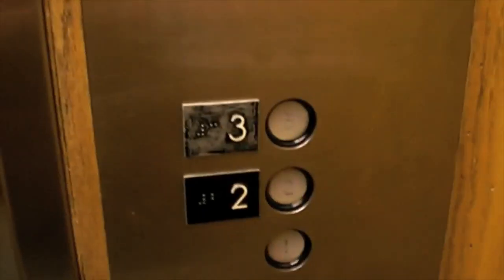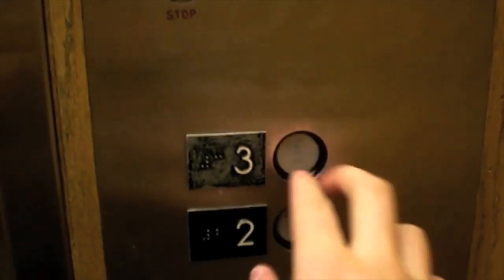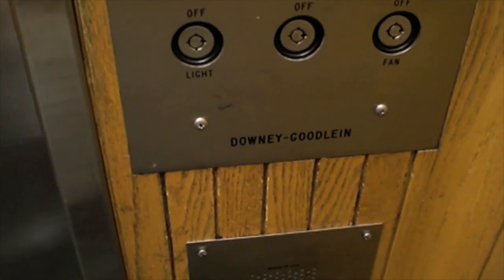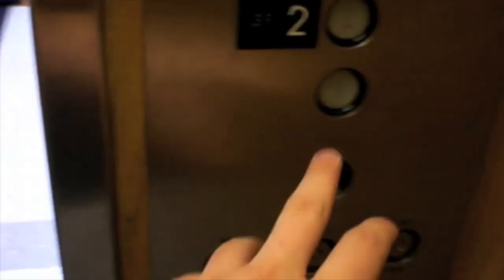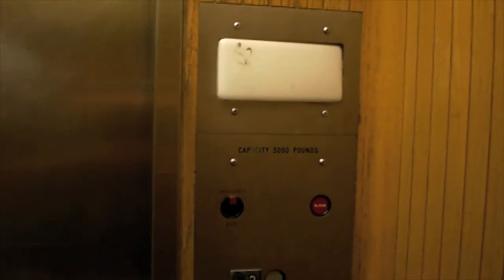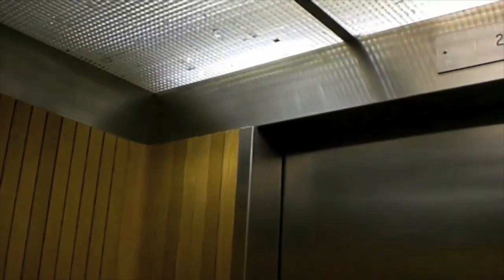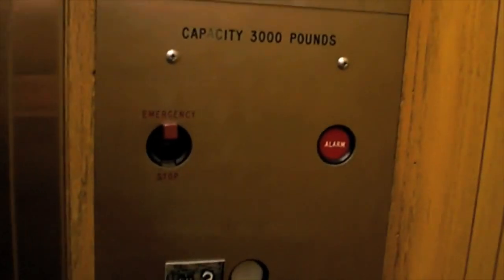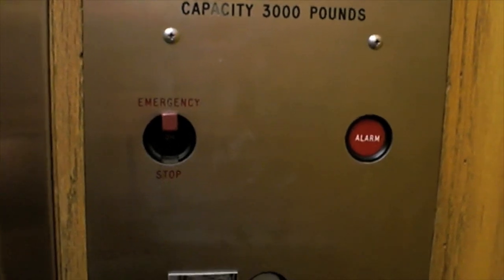Downey-Goodlein Hydraulic Elevator at RIT Lyndon B. Johnson NTID Building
Riding the elevator at the National Technical Institute for the Deaf building at the Rochester Institute of Technology.